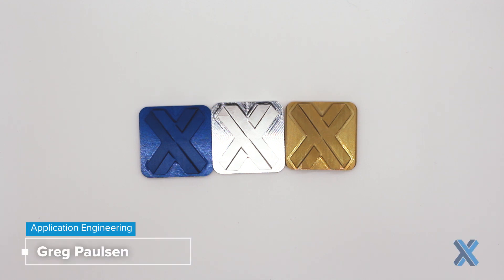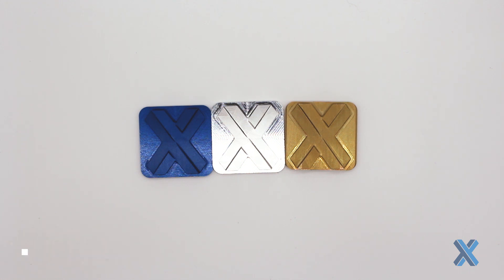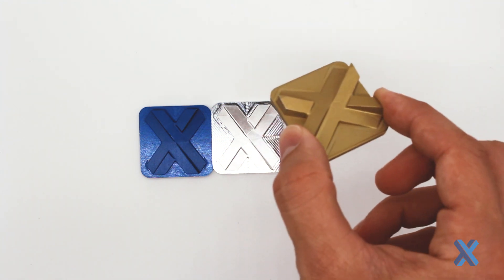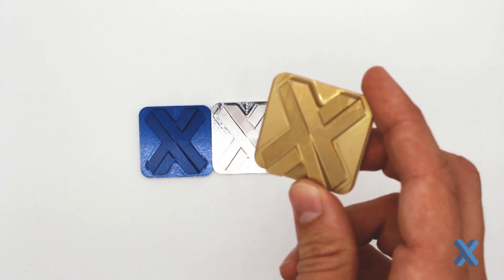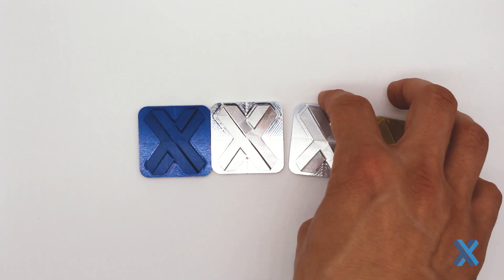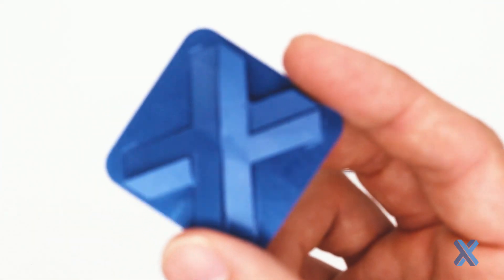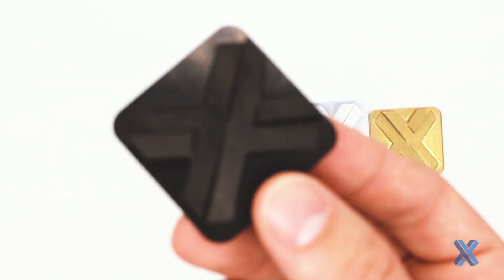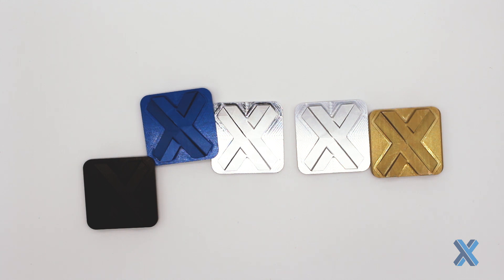The X Tiles: Anodizing vs. Chem Film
Get to know the differences and pros and cons between anodizing and chem film metal surface finishes in this episode of The X Tiles with Xometry Greg.